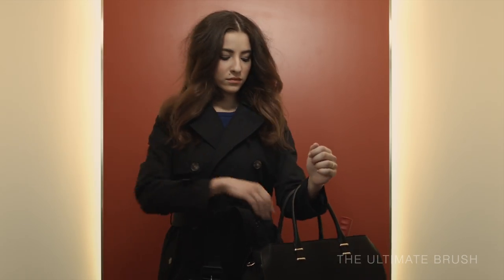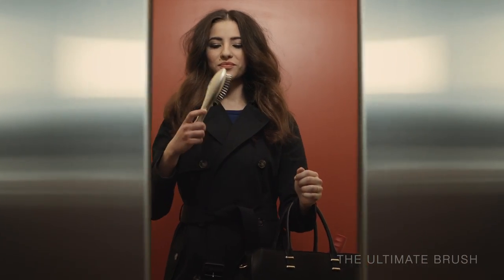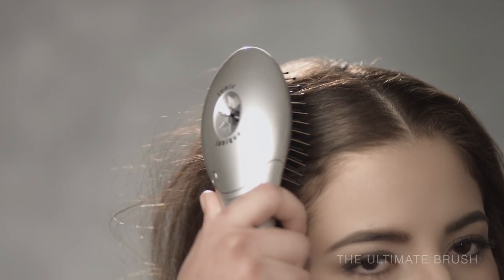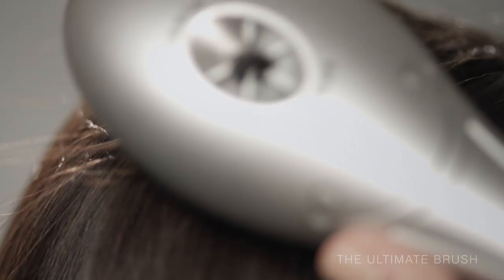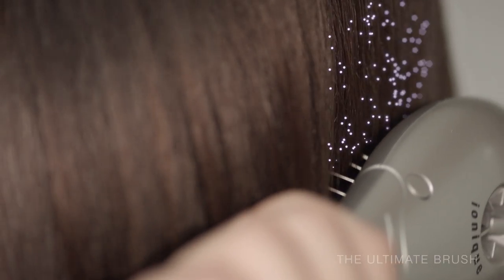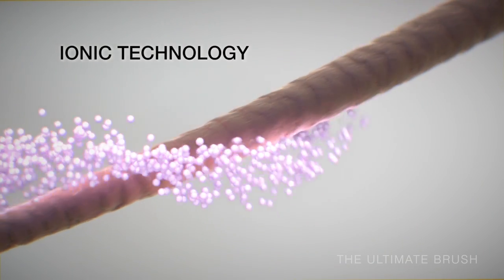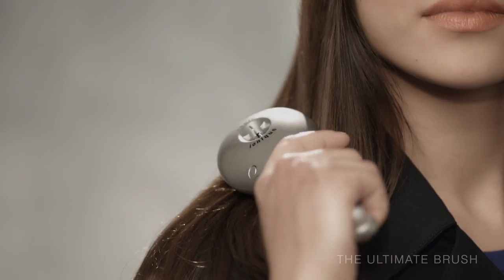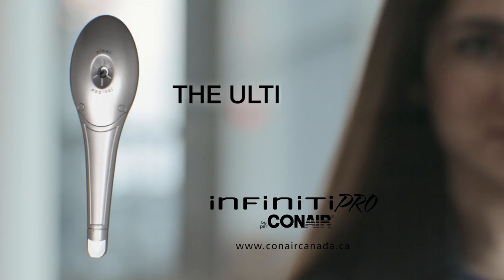The Ultimate Brush Commercial - Conair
Produced by Signature Video Group

Conair created a robust campaign for their worldwide launch of their newest product, “The Ultimate Brush”. This included multiple television commercials, a “making of” feature and social media videos. We handled every aspect of the campaign, including creative, production and post-production.

Signature Video Group is a video marketing and production agency based in Toronto.  Founded in 2009, Signature Video Group has serviced more than 100 clients and created over 300 unique videos.